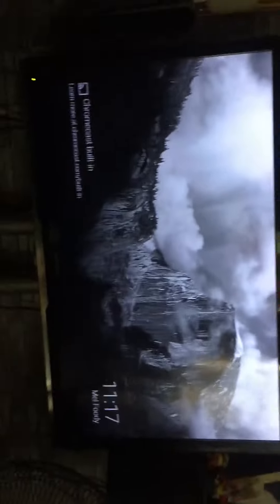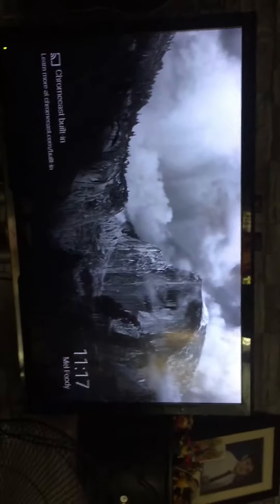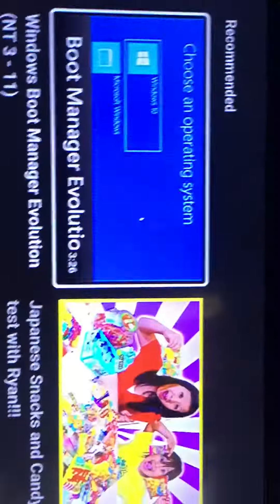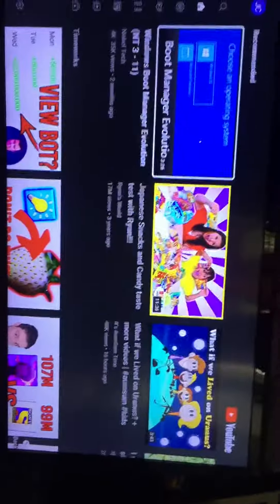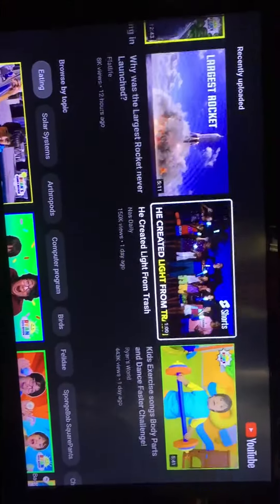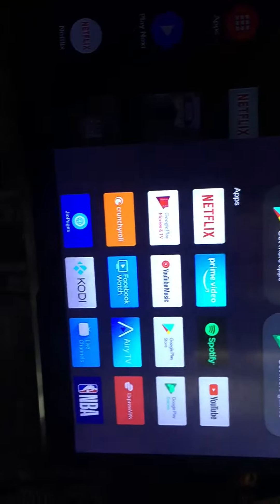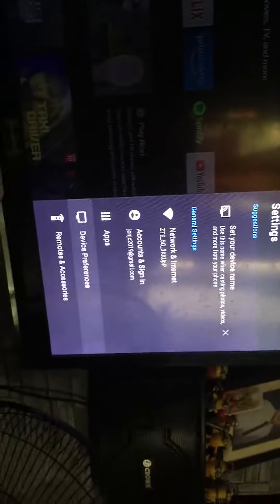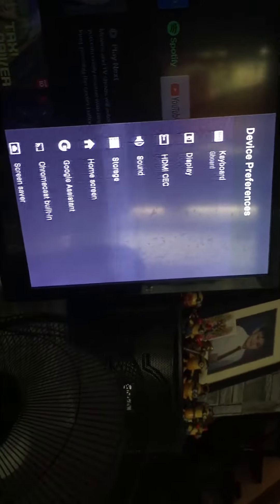mibox4 lock screen looks like os x yosemite